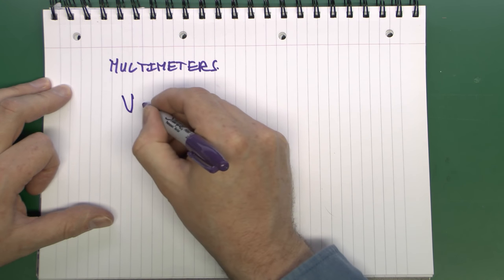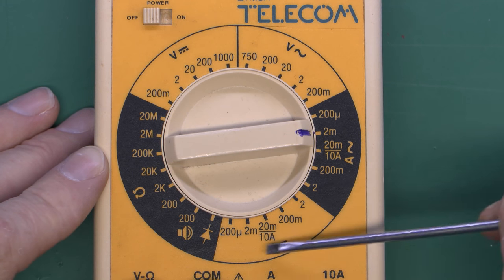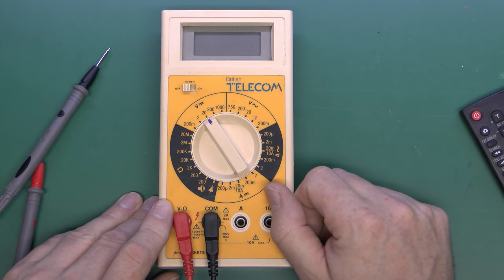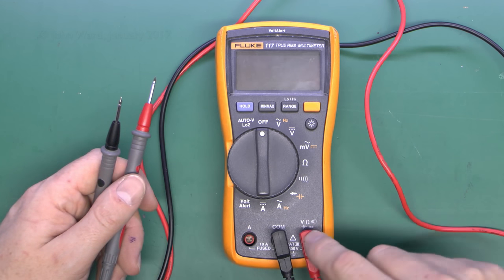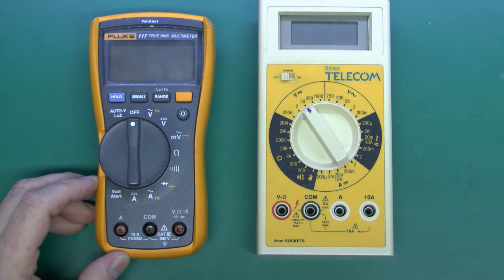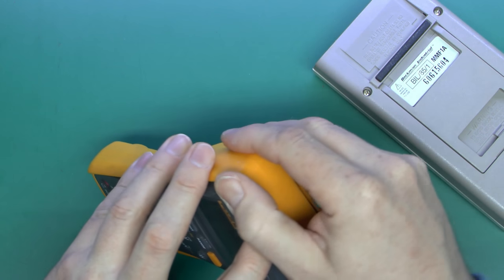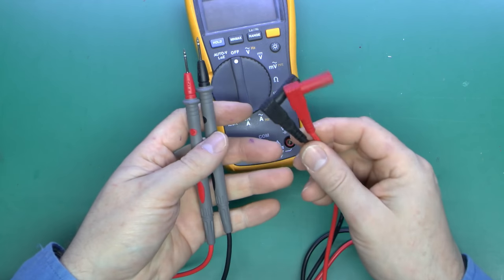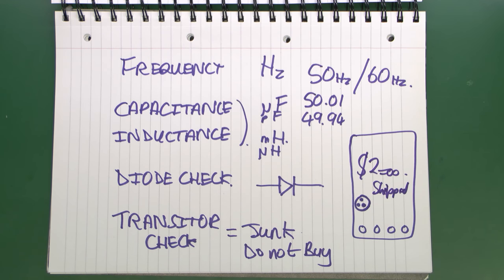Multimeters for electrical installations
Basics of multimeters, what they do and how to use them.  This is from an electrical point of view - for electronics the features required will be different.
Includes the basics of voltage, current and resistance, how to measure those three things, manual and auto ranges, CAT ratings, a look inside two multimeters.